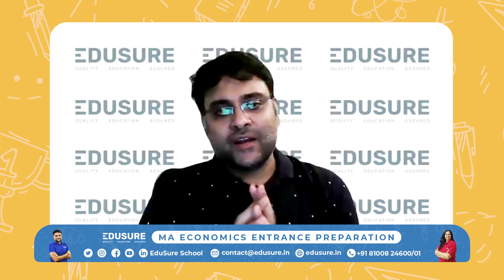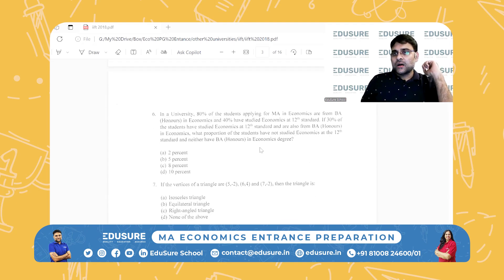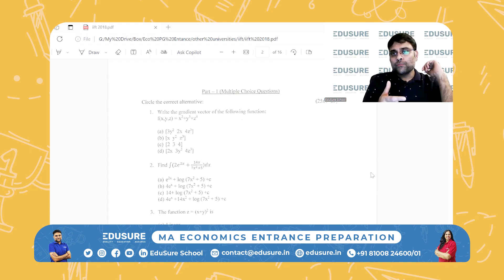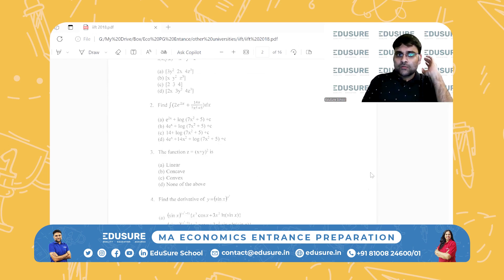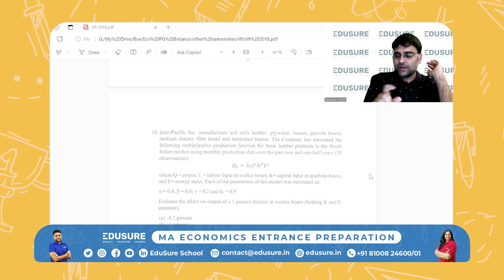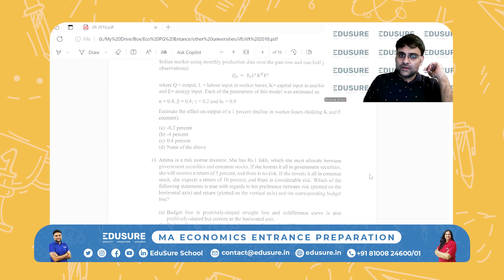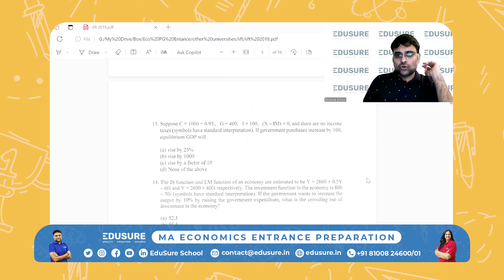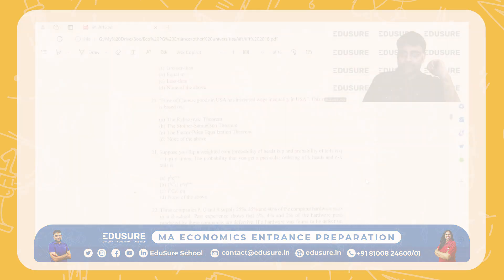IIFT MA Economics 2024 Exam Strategy| Masters in Economics Entrance Preparation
🚀 Get ready to ace the IIFT MA Economics entrance exam in 2024 with our expert strategies and tips. This video covers everything from understanding the syllabus and exam pattern to crafting a study plan and practicing with sample papers. Whether you're a beginner or looking to refine your preparation, this guide has you covered. 📚🎯

🎓 Unlock Your Future in Economics with EduSure School! 🚀

Are you ready to excel in the MA Economics entrance exams for prestigious institutions like ISI, IIT, DSE, JNU, IGIDR, CUET, SNU, and UOH? EduSure School is here to guide you every step of the way.

🔍 Why EduSure School?
- 🌟 Expert Faculty: Gain insights from seasoned educators who are dedicated to your success.
- 📚 Targeted Courses: Our courses are meticulously designed to align with the latest syllabi and exam patterns.
- 📈 Proven Success: Our student testimonials showcase our unwavering commitment to excellence.
- 🌱 Holistic Learning: We focus on nurturing critical thinking and problem-solving skills.
- 💻 Flexible Learning: Access high-quality resources and classes anytime, anywhere.

- 📣 Join our student's success stories.

🎯 Elevate Your Preparation with EduSure School. Join us today and pave your way to success in MA Economics entrance exams.